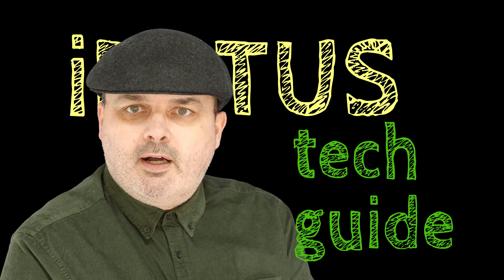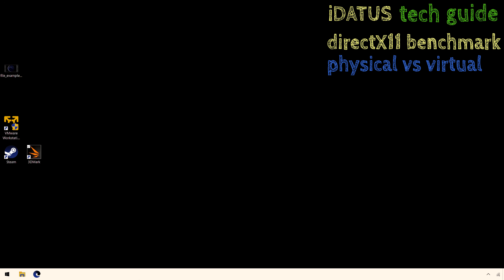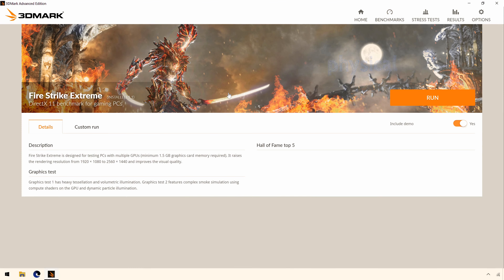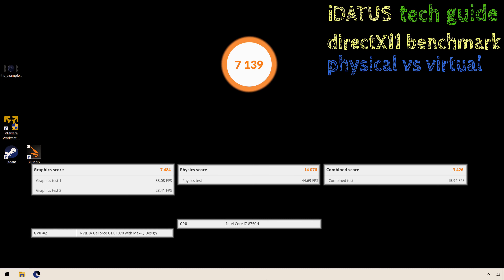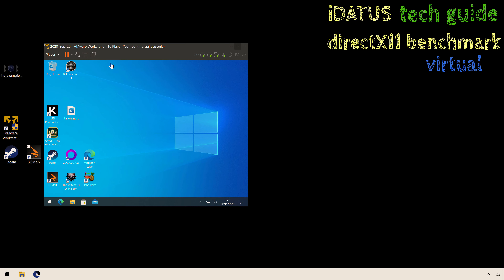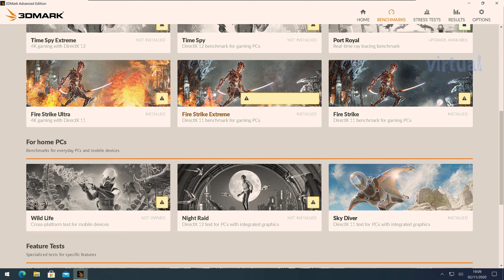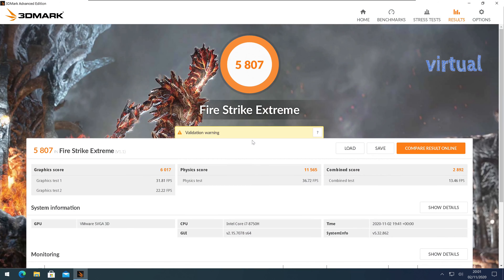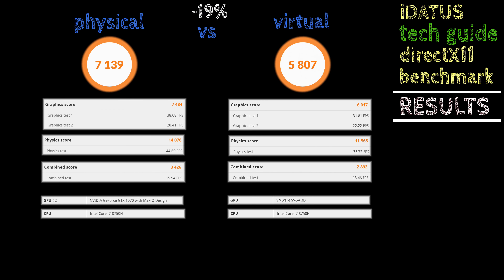VMWare Workstation Player 16 DirectX 11 3D MARK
I compare my physical to virtual DX11 vmware workstation v16 using the standard 3D Mark benchmarking tool. Part of a series of videos to introduce PC gamers to the virtual world.